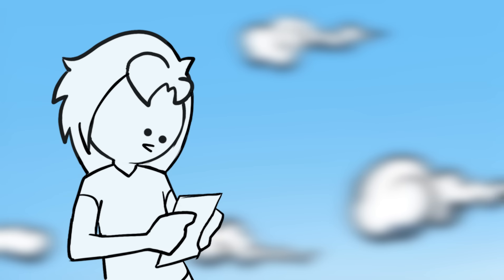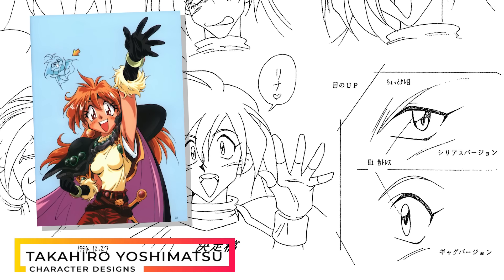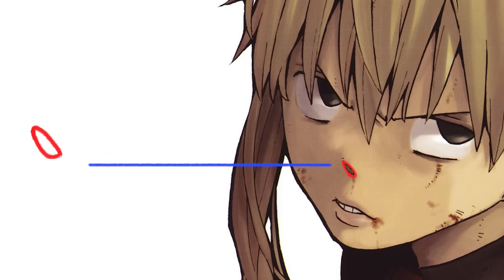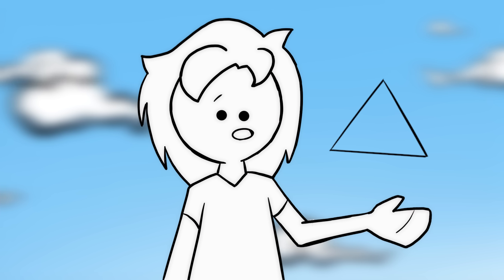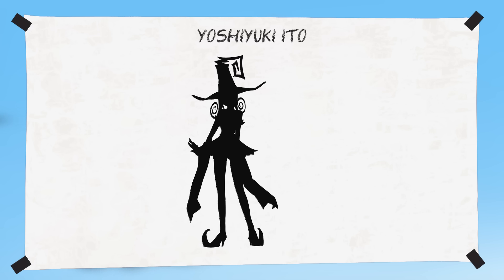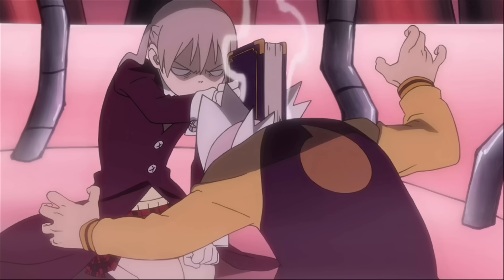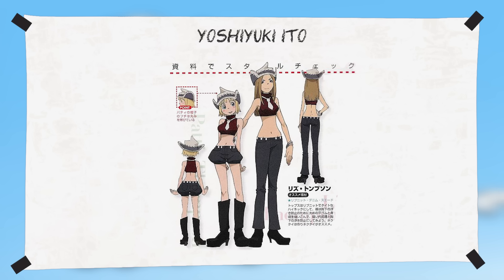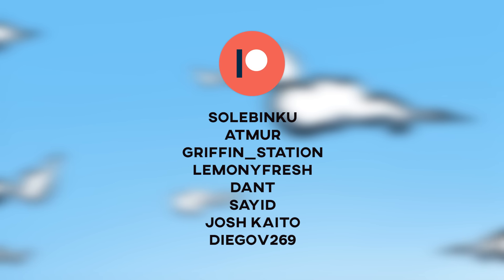The Artstyle of Soul Eater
Soul Eater's visual strength wasn't just in its spectacular animation but also its art style. So join me today as we look as the art of both Atsushi Ohkubo and Yoshiyuki Ito and look at what made it so unique.

Soul Eater OST - PSYCHEDELIC SOULJAM

BIG BLUFF - Trigun OST

Joeyy - Eminem (Music Video)

Free! Iwatobi Swim Club - Beautiful Sea [HD OST] 1-27

Kazumi Totaka - Wii Shop Channel Music

GARX - Shallow Vibe